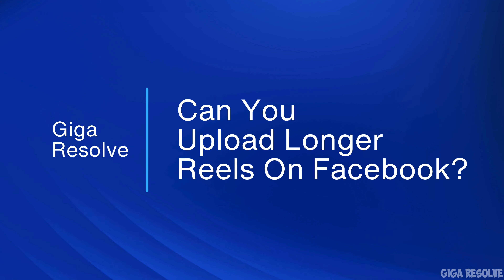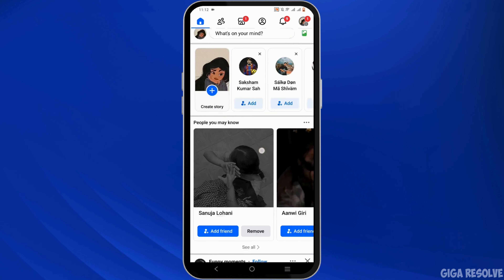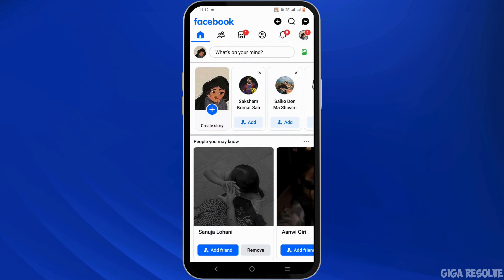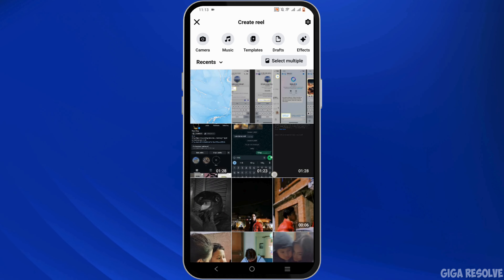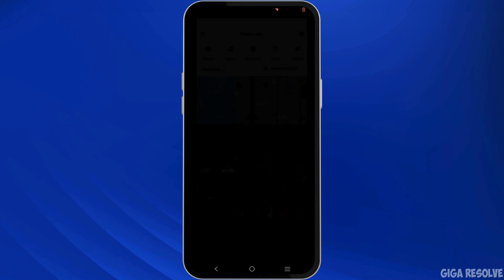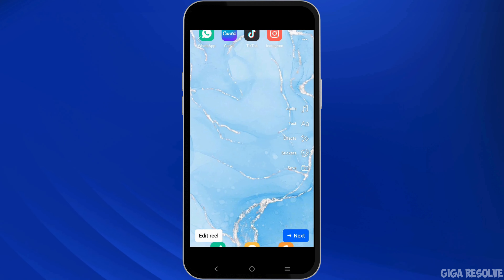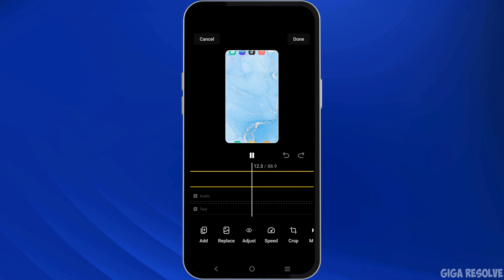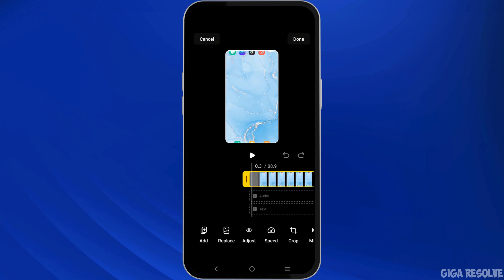Can You Upload Longer Reels on Facebook More than 1 Minute? (Quick Guide)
Curious if you can upload Facebook Reels longer than one minute? In this video, we’ll explain how to upload extended Reels on Facebook in 2024, including the latest guidelines and steps to share longer content. Follow this quick guide to enhance your content with more flexibility.

Timestamps:
0:00 Introduction
0:15 Can You Upload Longer Reels on Facebook?

Key Features:

- Explanation of Facebook’s Reel length limits and updates for 2024.
- Tips on creating and uploading Reels over one minute.
- Learn about maximizing Reel engagement with longer videos.
- Works with the latest Facebook app updates.

Looking for more help? Here's what else you can learn: how to extend Reel length on Facebook, manage Reel content, optimize for engagement, and understand Facebook's video guidelines.